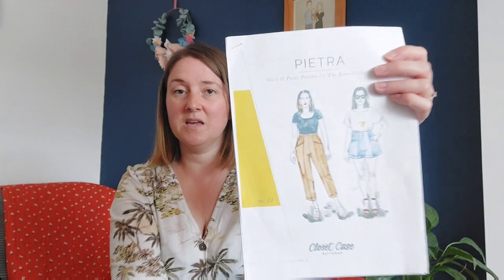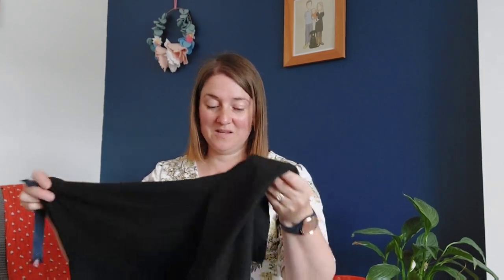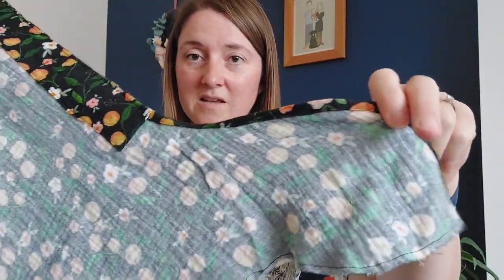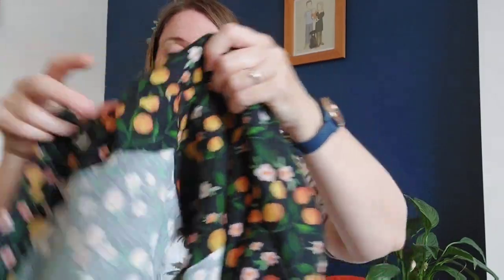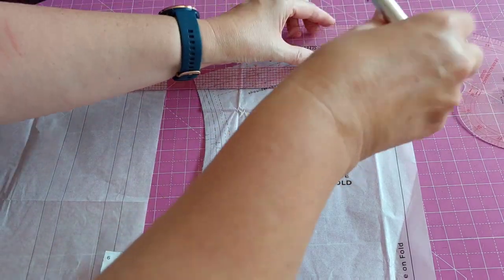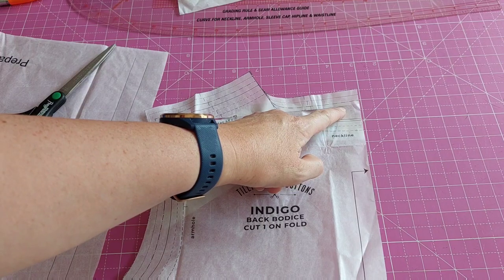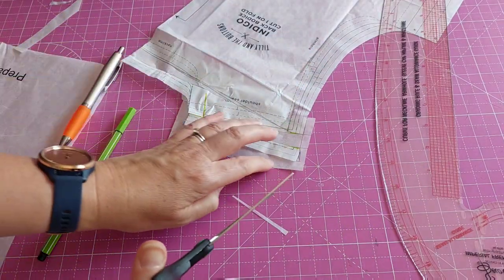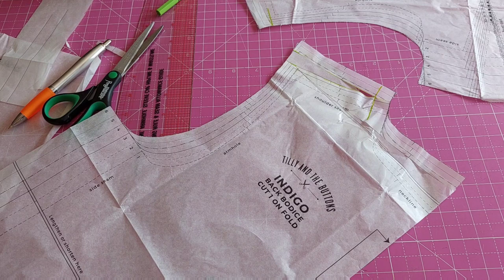FridaySews - Ep 4. Sewing Pietra shorts & Gilbert top. Forward shoulder/high round back adjustment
I'm Rebecca and this is a week in my sewing life.

I've also included a mini tutorial on how I do my common pattern adjustments of high round back and forward shoulder.

I'm wearing a Megan Nielson Darling Ranges Dress. I've lengthen the skirt by 5 inches and added a 1 inch bicep adjustment.

my measurements;
Bust 102cm
waist 87cm
hips 120cm

Closet Core Pietra shorts in a linen/viscose from 1st for Fabrics.

link to blog to add a zipper to the Pietra shorts.

The Palmer Pletsch Complete Guide to Fitting: Sew Great Clothes for Every Body. Fit Any Fashion Pattern (Sewing for Real People)

Rebecca x